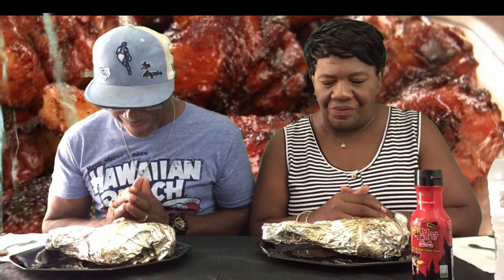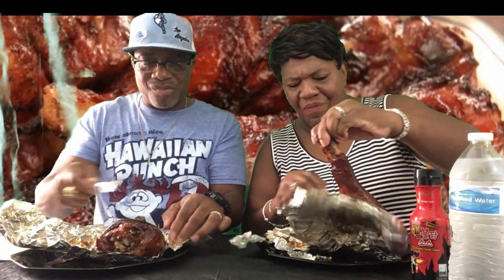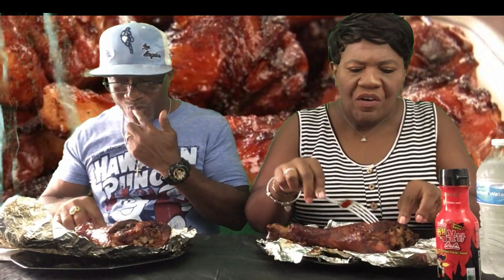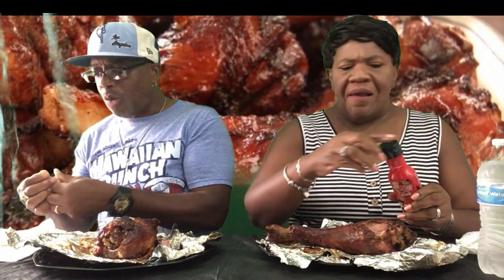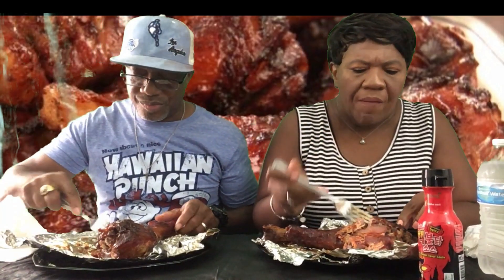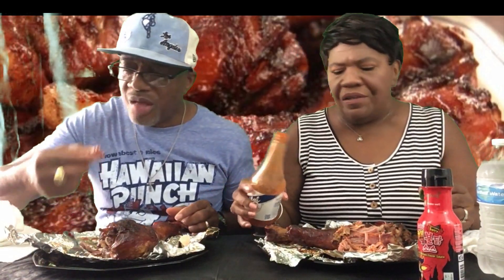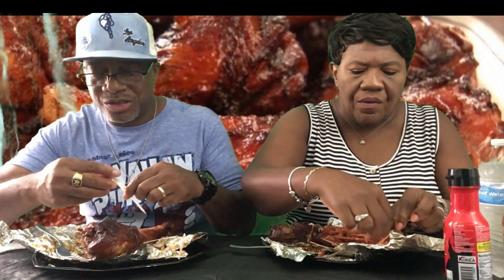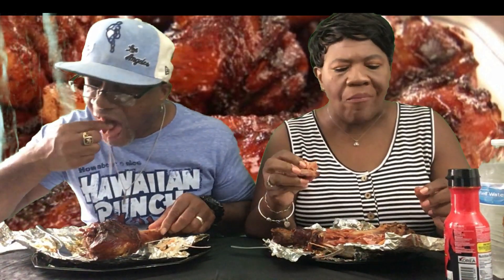EATING GRILLED SMOKED TURKEY LEGS / SAMYANG SAUCE !!